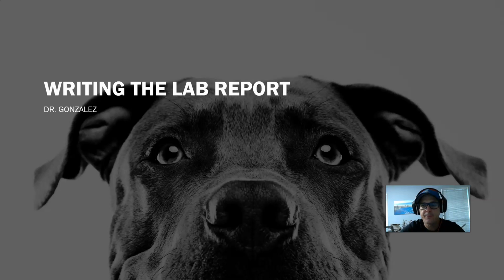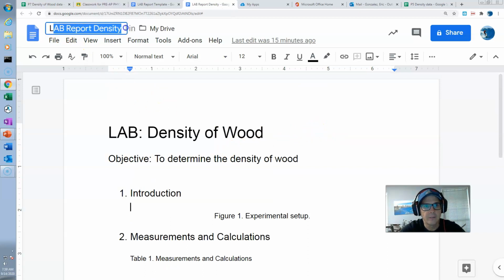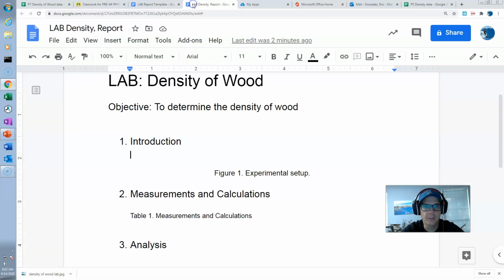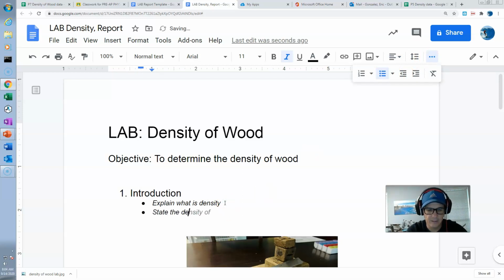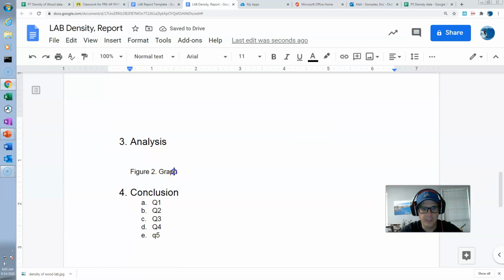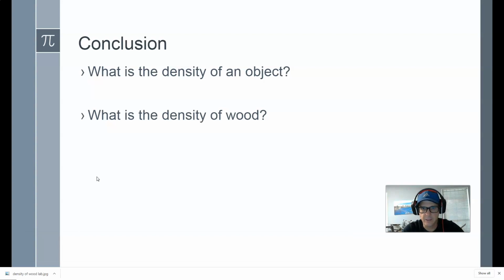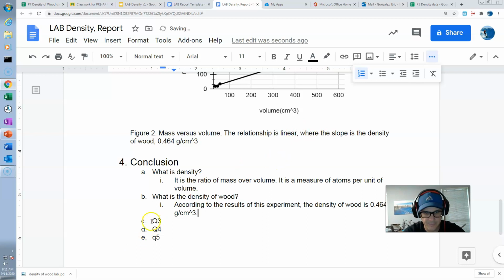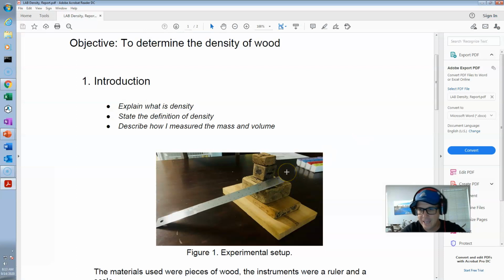Writing the lab report